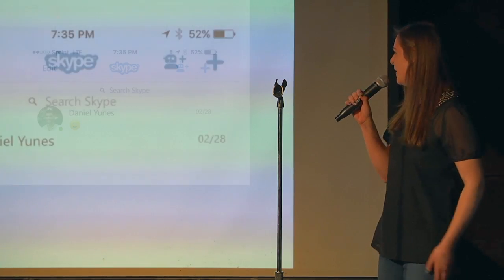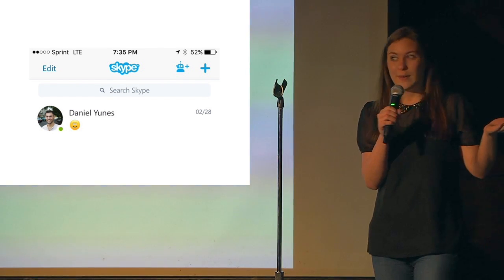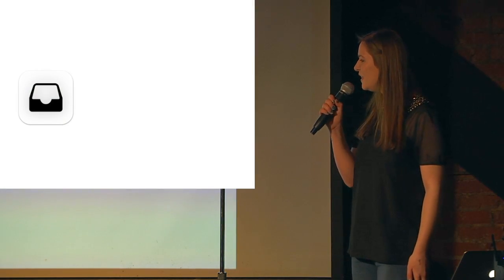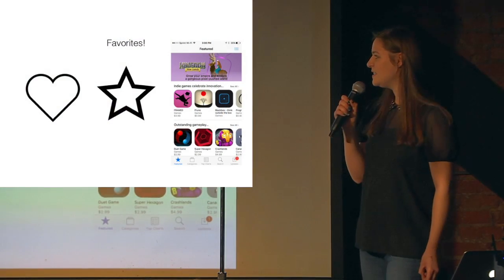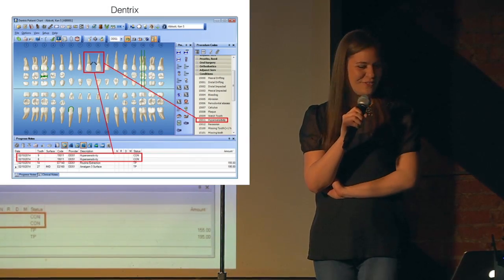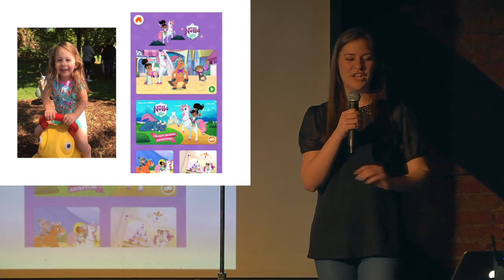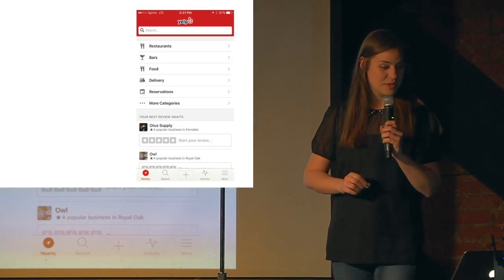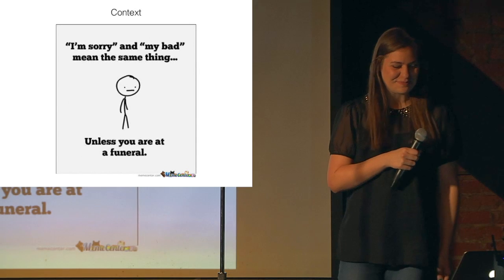Your Icons Need a Reference Sheet - Paige Templeton - Ignite UX Michigan 2017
A brief chat about one of our favorite design objects... icons. Where they fail, how they fail, and when they shine.